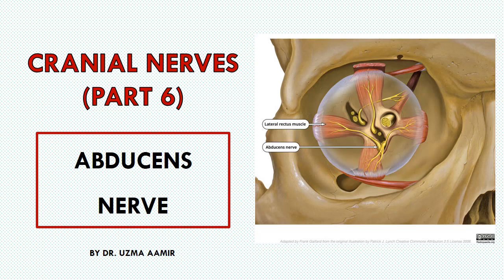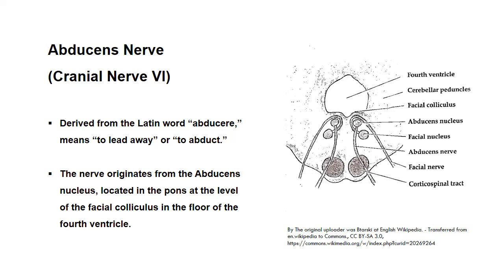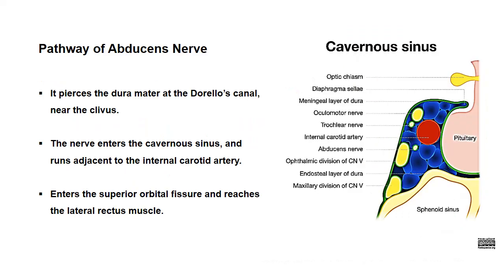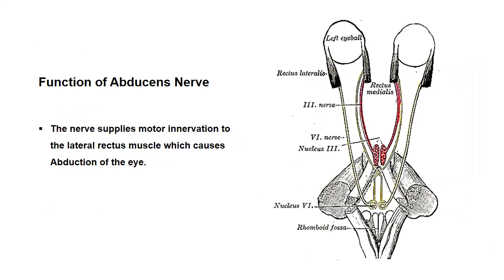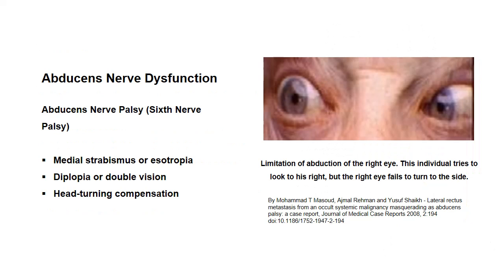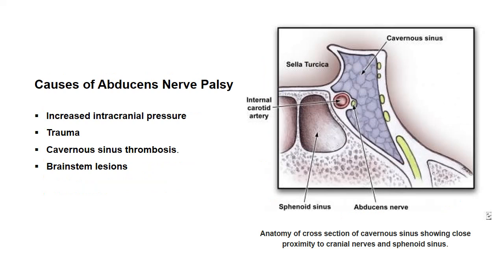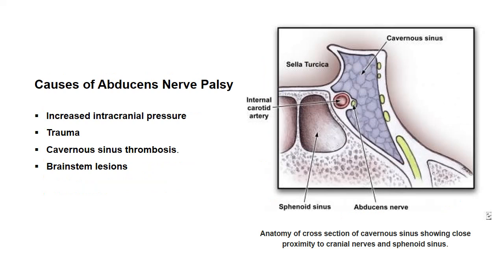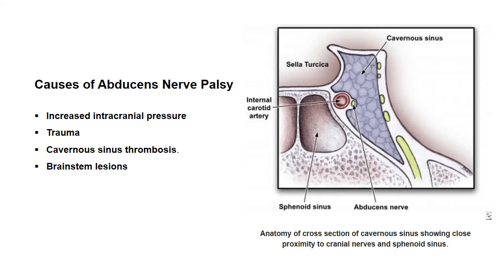Cranial Nerves Part 6 | Abducens Nerve | Neuroanatomy | Medical Revision | Central Nervous System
Explore the fascinating world of the human brain.  Part 6 of Cranial Nerves provides a detailed introduction to the Abducens nerve.
Don’t miss this essential guide for students, educators, and anyone curious about neuroscience.

Buy my Book on General Pathology Lecture Notes. It will be greatly beneficial for students wanting to quickly revise basic concepts of General Pathology: